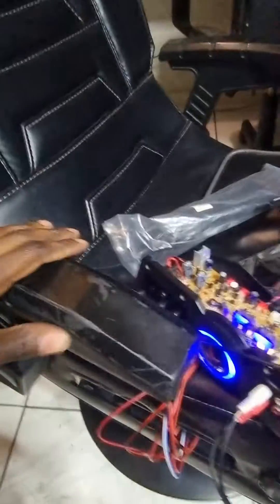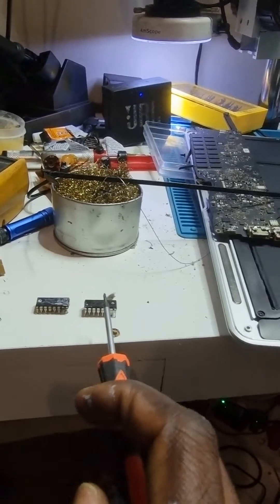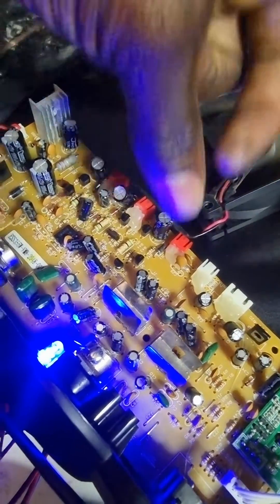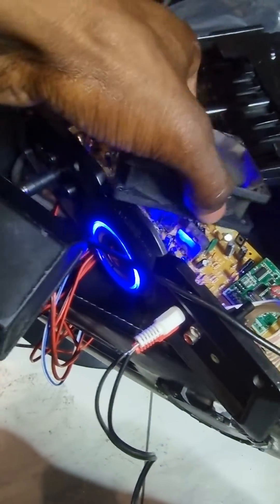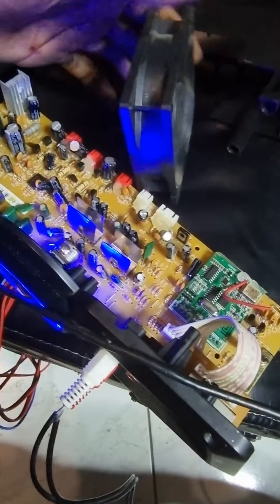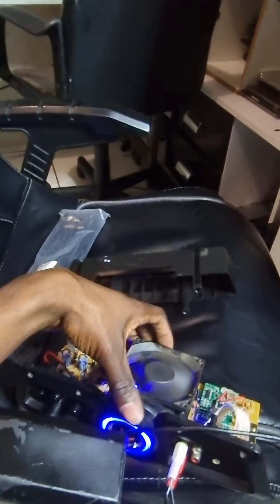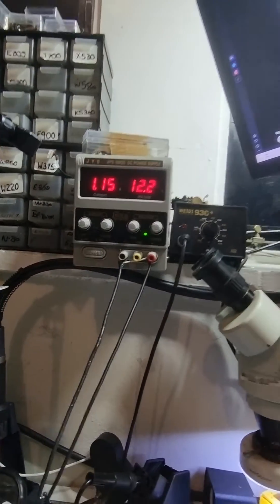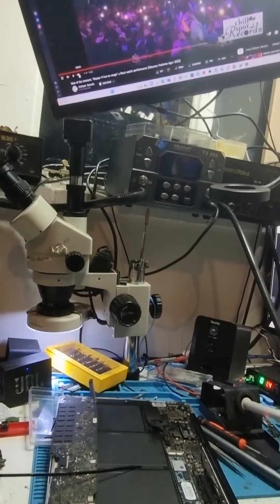Xrocker gaming chair Sound IC replacement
basic ideas on keeping X-Rocker chair from blowing ICs